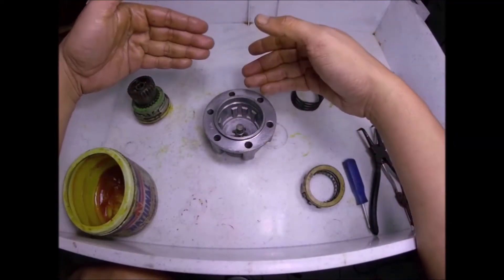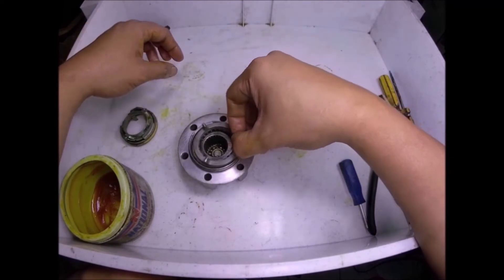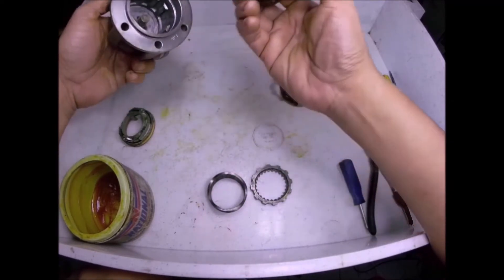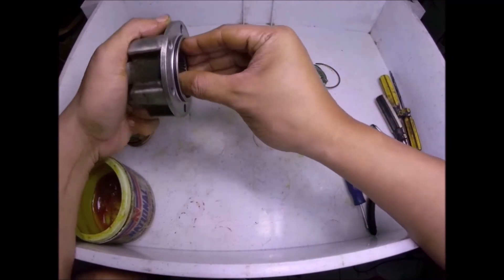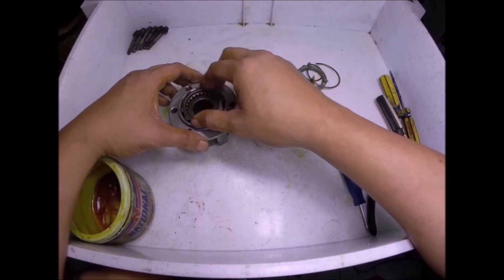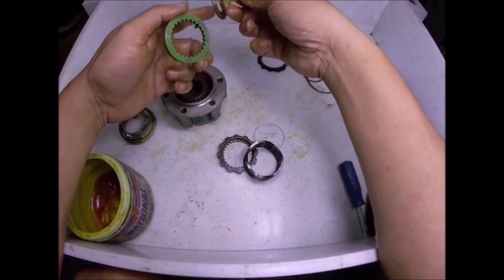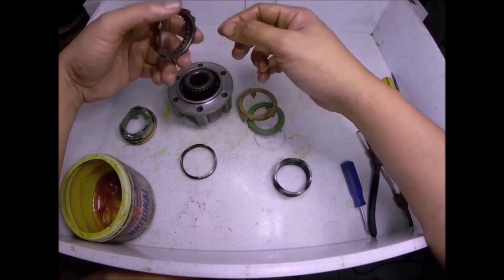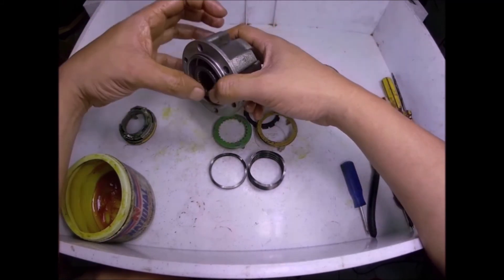How to FORCE LOCK a non working 4x4 Auto Lock Hub - PART 6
Analyzing how the Warn 4x4 Auto Lock Hub works, this is a remedy I was able to make in order to still activate the 4wd even though the parts inside to create engagement is already defective.

Next video upload after 3 days =
PART 4- How it works